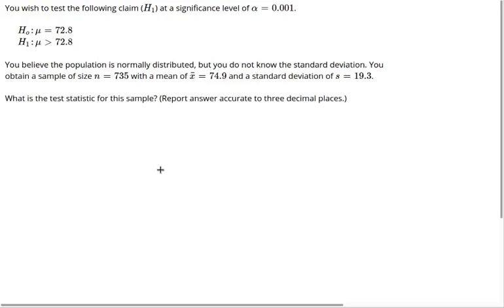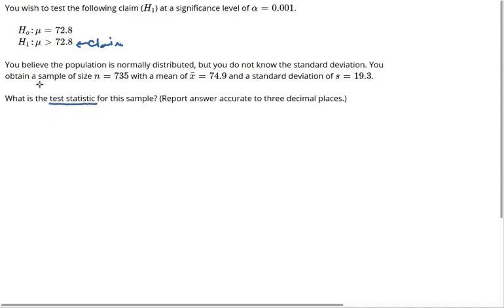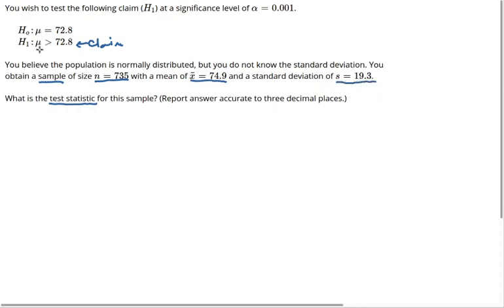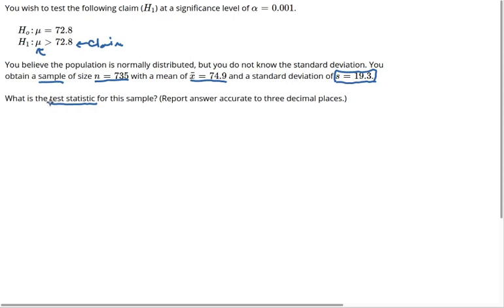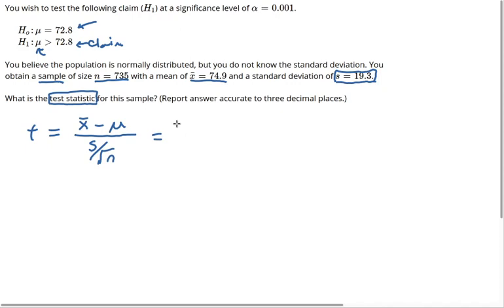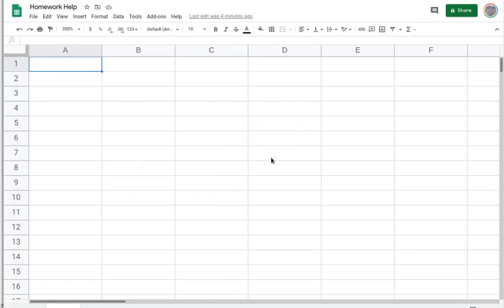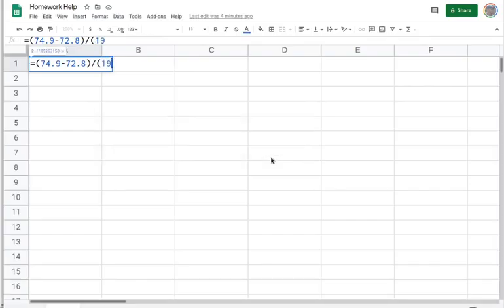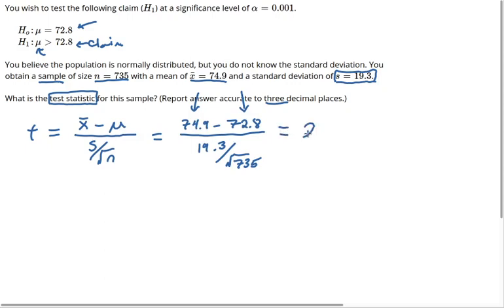Example 9.5 Calculate Test Statistic for claim about 1 mean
Calculate Test Statistic for claim about 1 mean